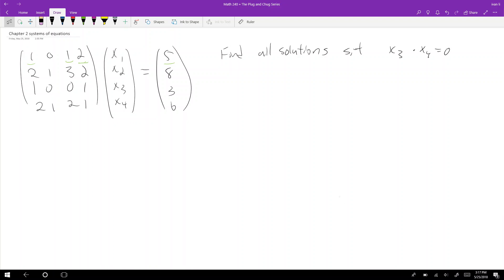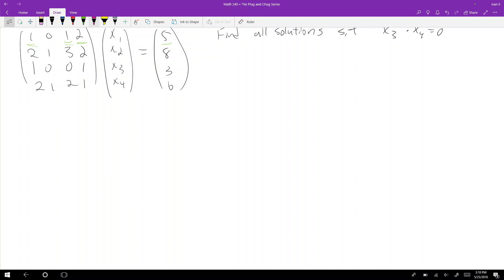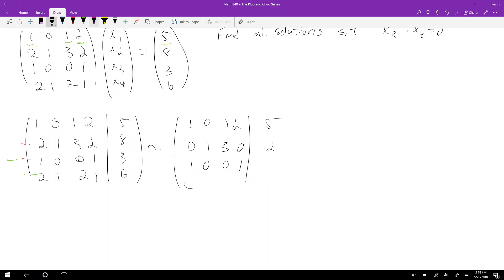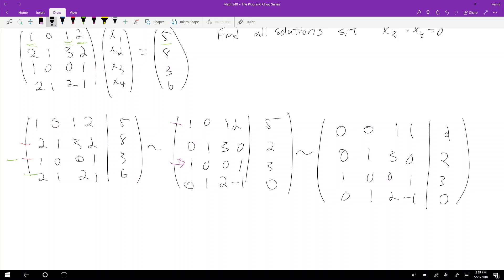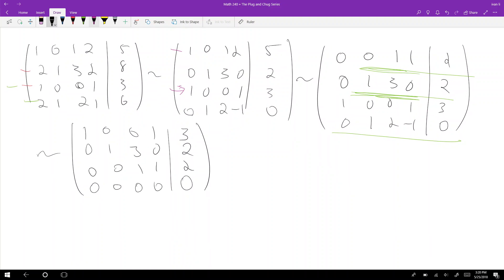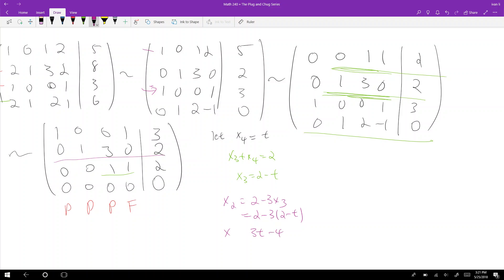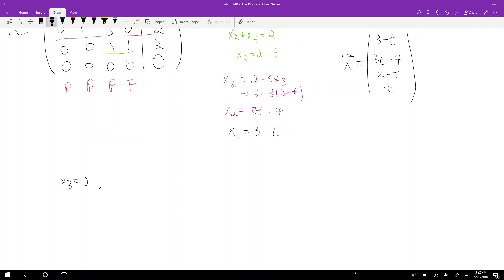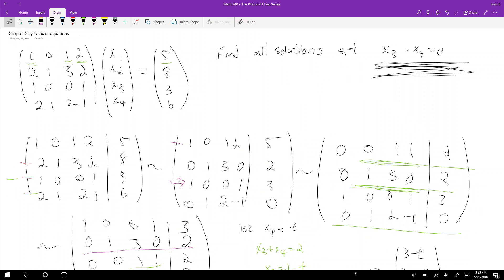Math 240 - Chapter 2 - System of Equations II - The Plug and Chug Series #2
Source: Practice for Midterm 1, Spring 2018